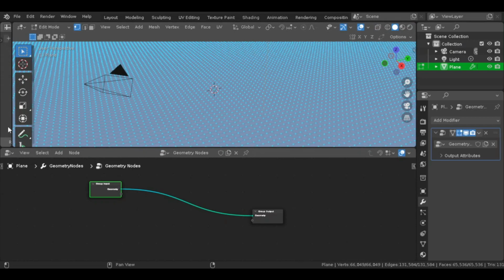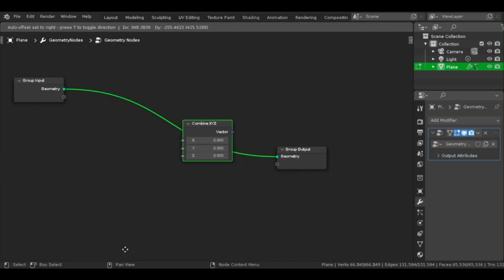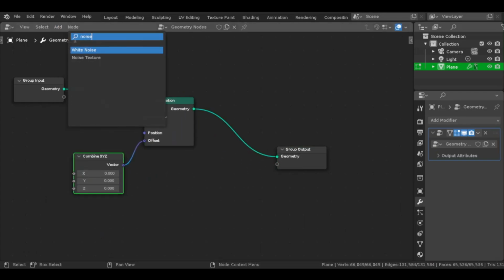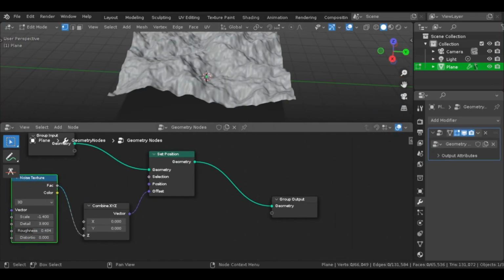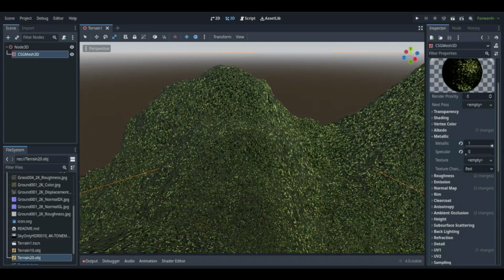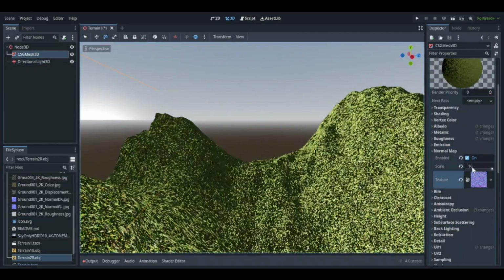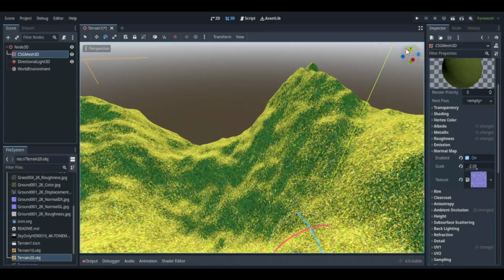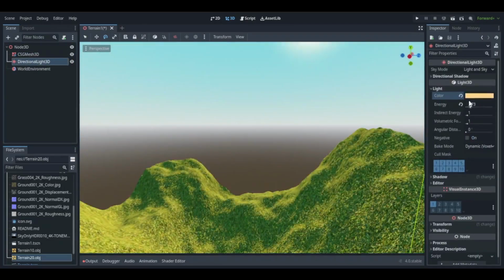3D Terrain in Godot 4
In this video, I make a 3d terrain in Godot 4. I hope you all enjoy it!